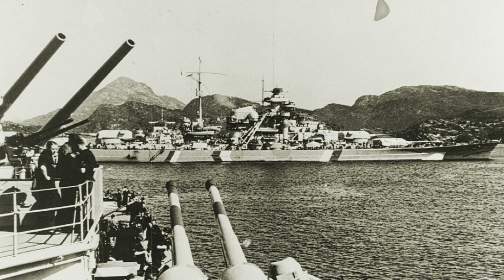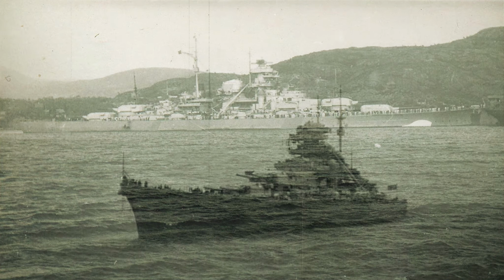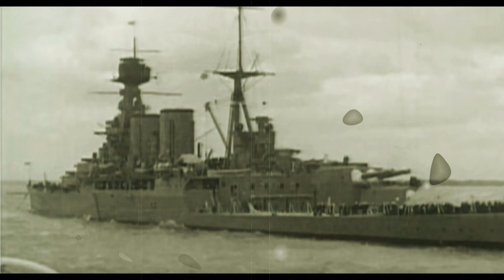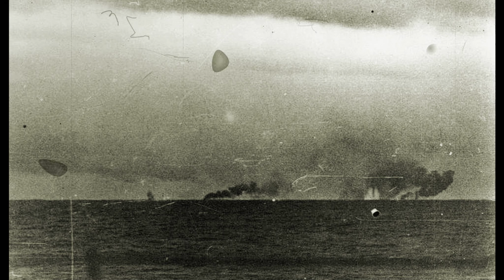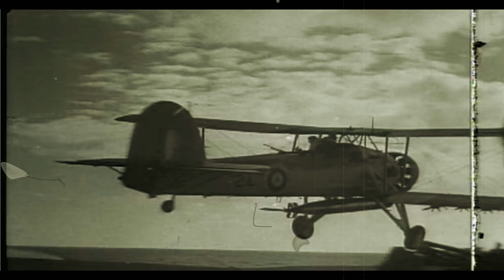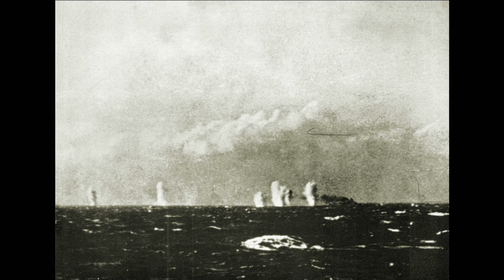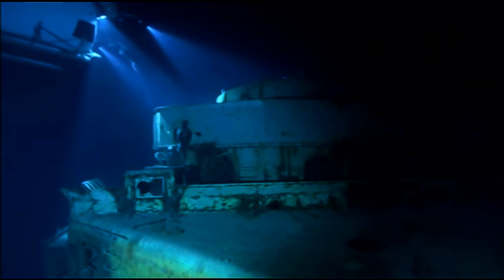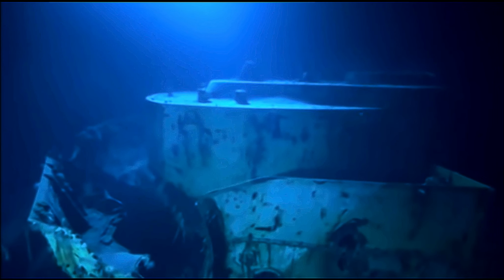(Hitlers Flagship) The History of the German Battleship "Bismarck"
One of the most vicious and powerful battleships ever built